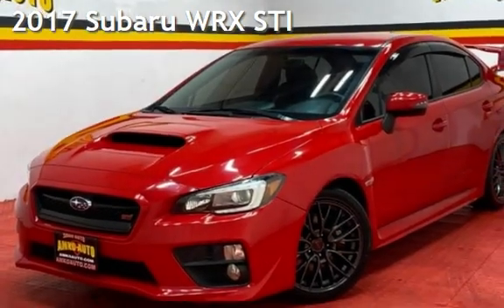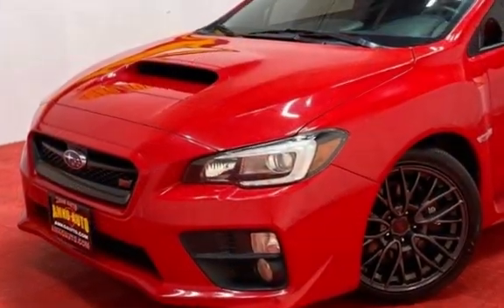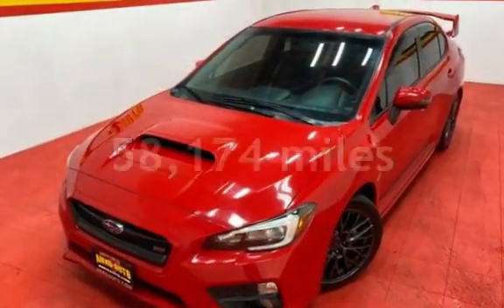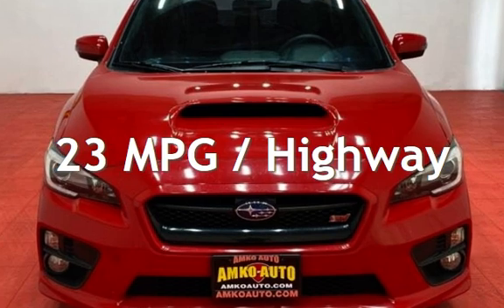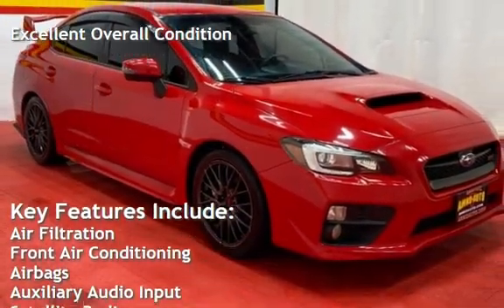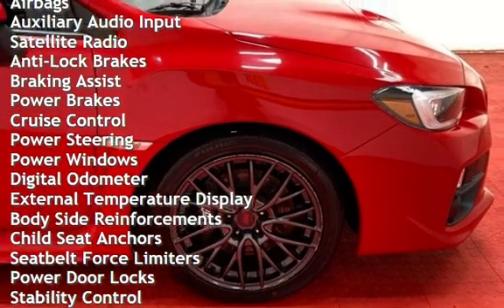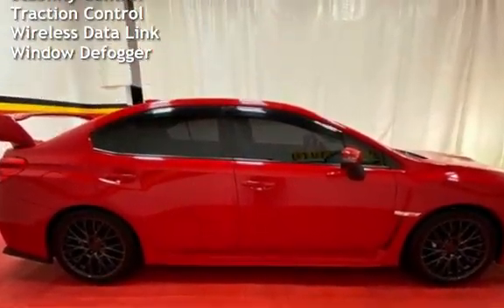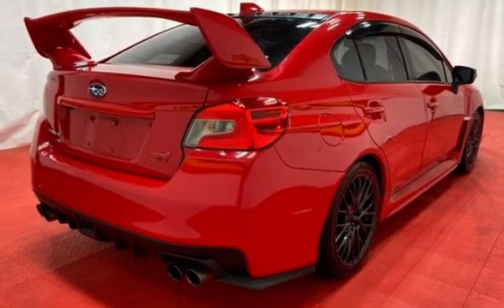2017 Subaru WRX STI for sale in Temple Hills, MD